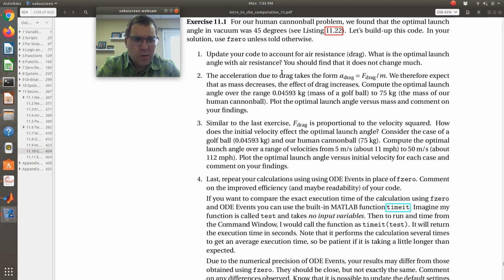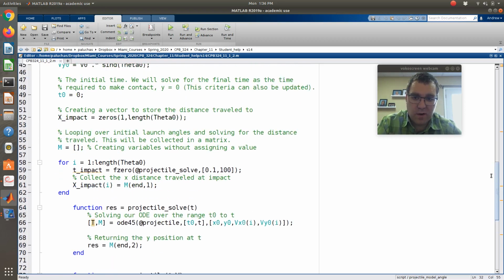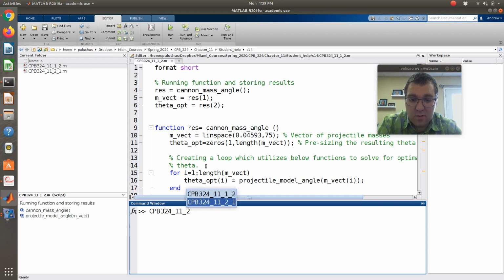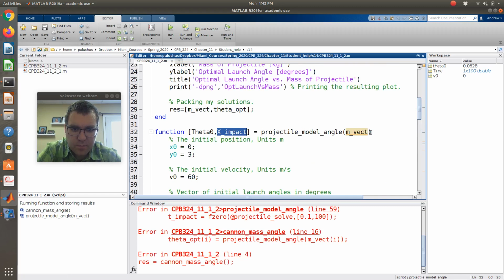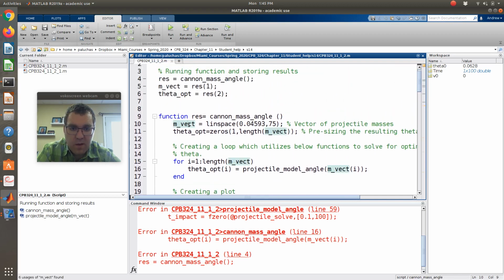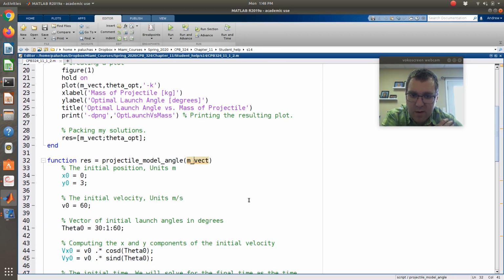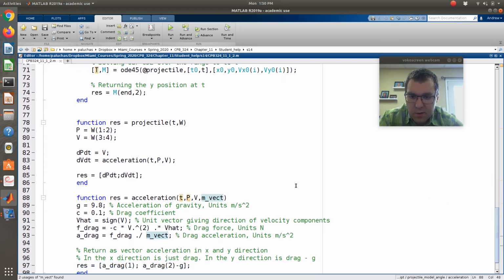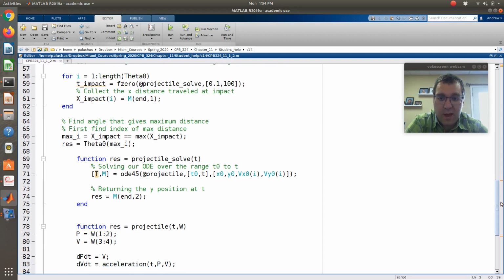CPB 324 (Spring 2020): Chapter 11, Problem 1, Help 3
I received a student request to help debug/troubleshoot their code for CPB 324, Chapter 11, Problem 2 (Spring 2020). This specific request was for part 2, looping over a vector of masses to find the optimal launch angle for each case. In this screen cast I open their code and get to work. Note that I would recommend consulting Help 1 for a discussion of making the code more efficient and your result more precise.

Help 3 corresponds to the third student I have made a recording for for this problem. I will add more as needed.